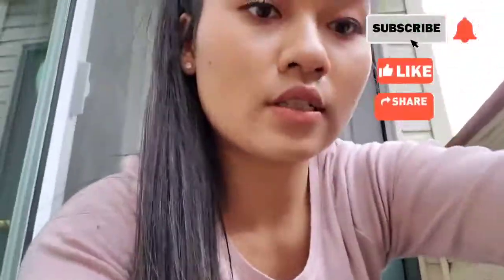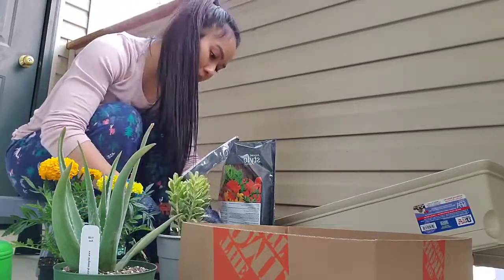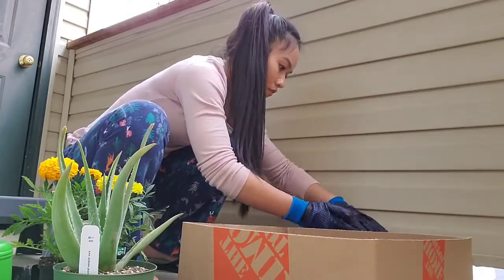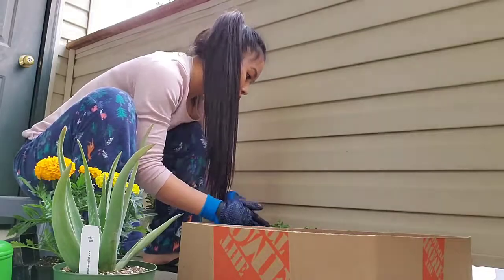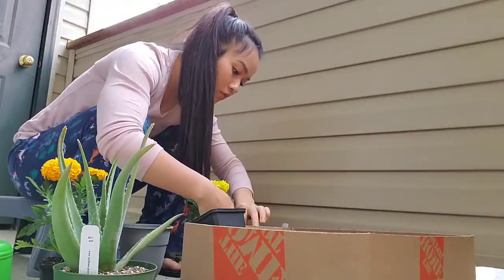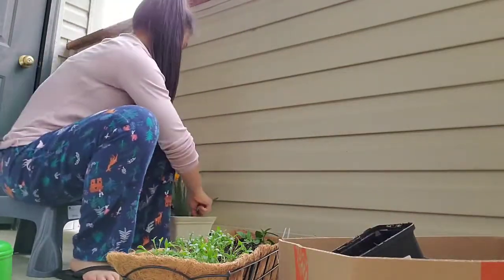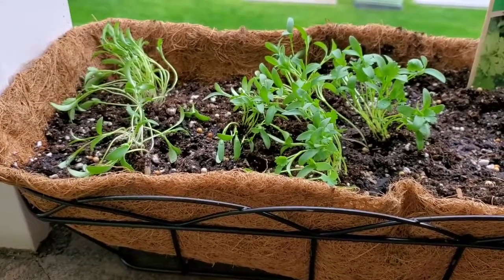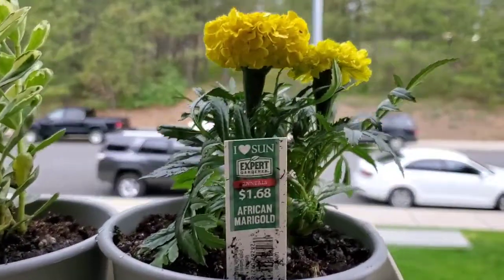MY MINI GARDEN🌱